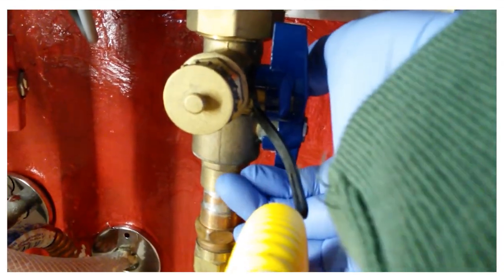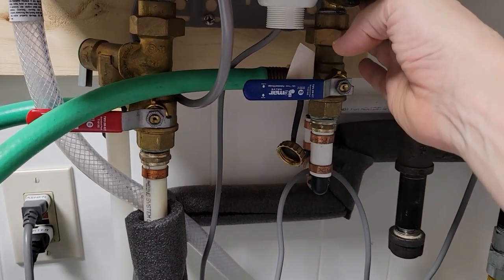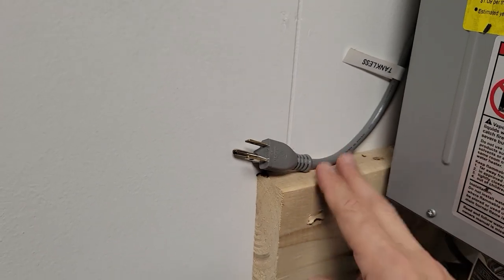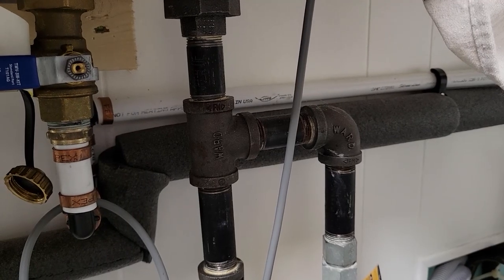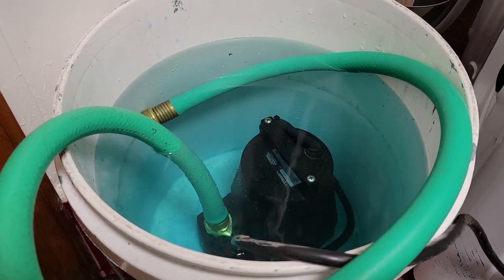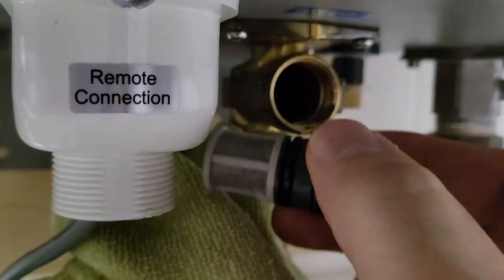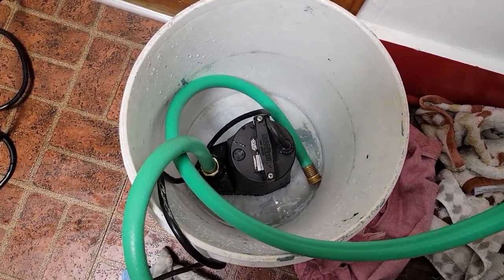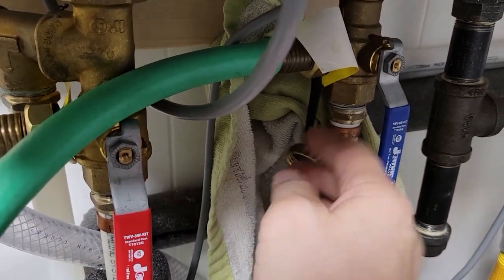Rheem Tankless flush and descale with single handle service valve set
This video shows the process for flushing and descaling the Rheem tankless water heater with single handle service (isolation) valve set. Don't let the single handle valve set confuse you, just like the double handle valve set they are easy to understand and use. Includes tips on cleaning the inlet water filter.